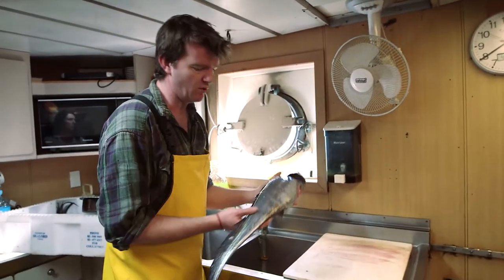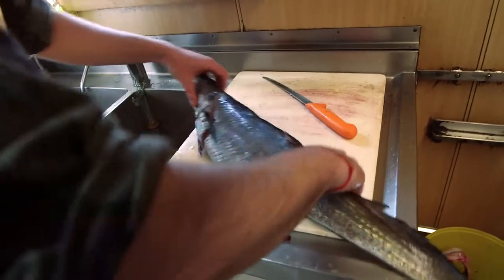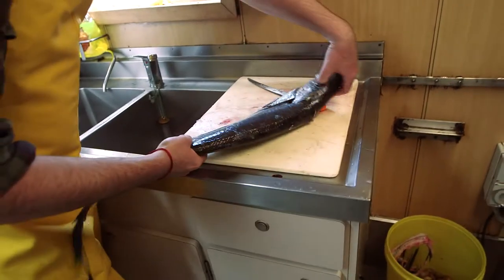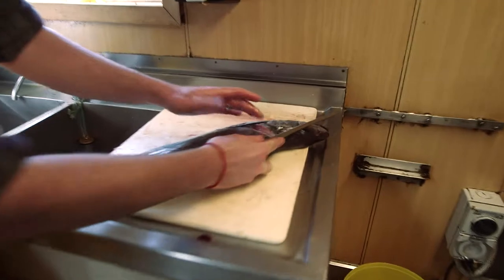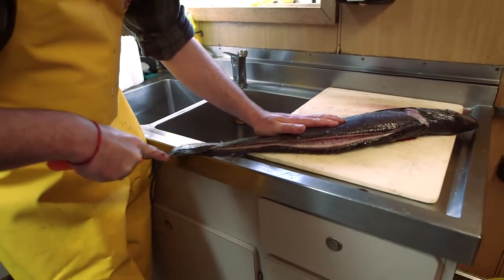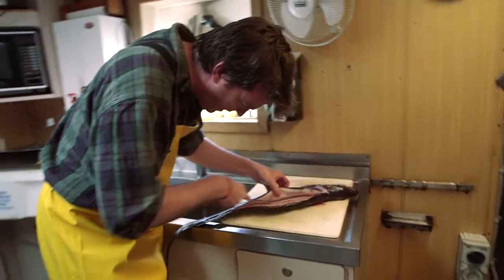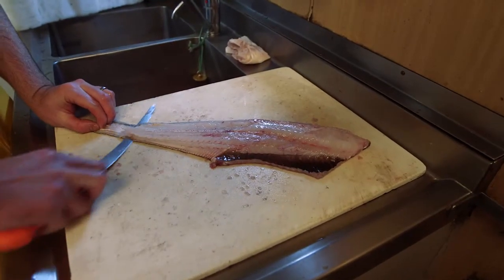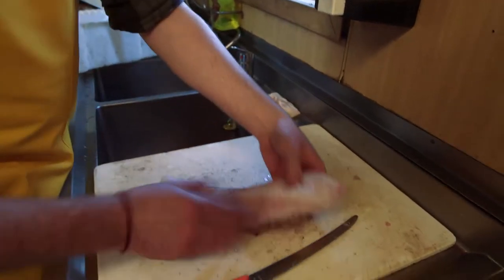Tom Kime's How to Fillet Tips, NZ Hoki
Tom Kime, celebrity chef and sustainable fishing campaigner, gives an expert lesson on how to fillet and skin fresh NZ hoki. All Tom's delicious hoki recipes can be found